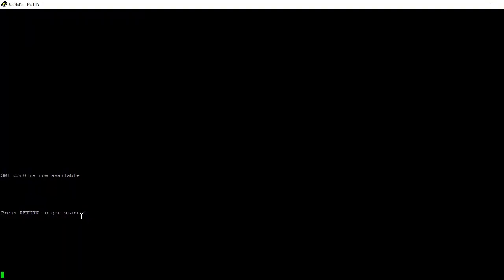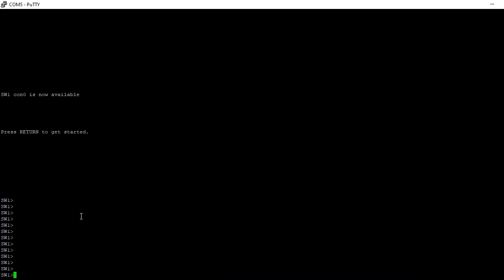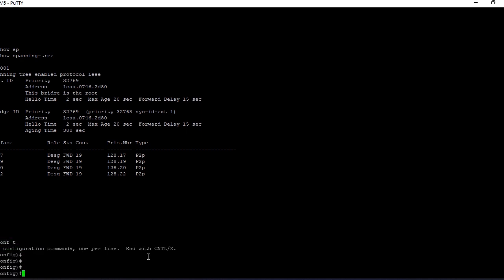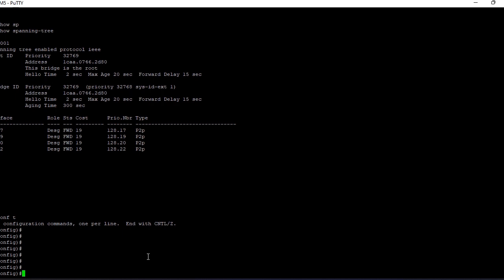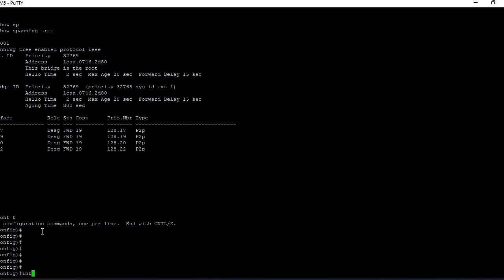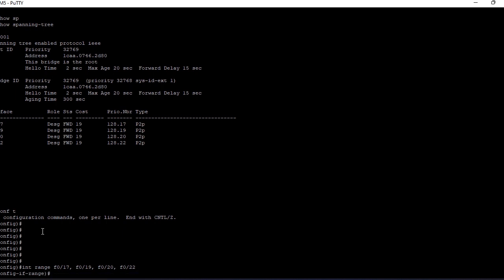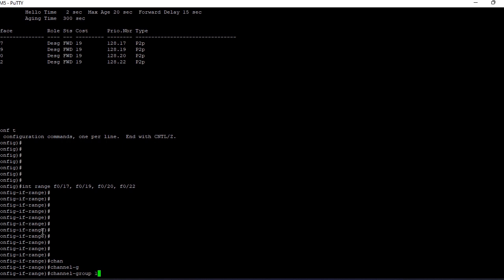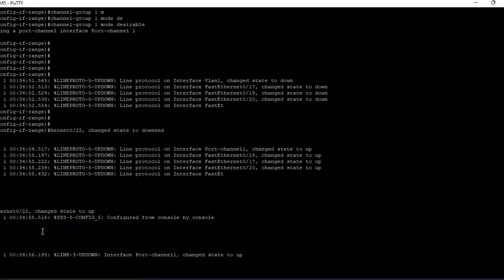How to configure etherchannel on cisco switch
Configuring EtherChannel on a Cisco switch involves several steps. EtherChannel is a technology used to aggregate multiple physical links into a single logical link, providing increased bandwidth and redundancy. Below are the general steps to configure EtherChannel on a Cisco switch:

Identify the ports: Determine which ports you want to include in the EtherChannel bundle. Typically, these ports should have the same speed and duplex settings.

Choose the EtherChannel Protocol: Decide on the EtherChannel protocol. Port Aggregation Protocol (PAgP) or Link Aggregation Control Protocol (LACP).
Configure the EtherChannel interface: Create a logical interface for the EtherChannel bundle and specify the mode. This is usually done in the interface configuration mode.
Assign the physical ports to the EtherChannel interface: Add the selected physical ports to the EtherChannel interface configuration.

Configure additional settings (optional): Depending on your requirements, you might want to configure additional settings such as load balancing method, spanning-tree settings, or configuring LACP (Link Aggregation Control Protocol) if you're using dynamic negotiation.
In this example:
Ports F0/17, F0/19, F0/20 and F0/22 are being added to the EtherChannel interface.
The EtherChannel is configured with Port Aggregation Protocol (PAgP).